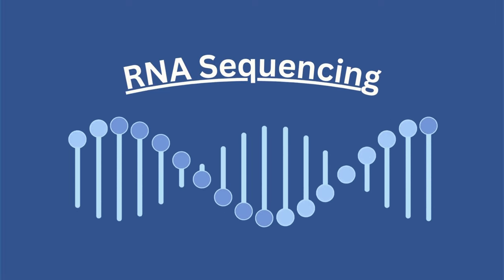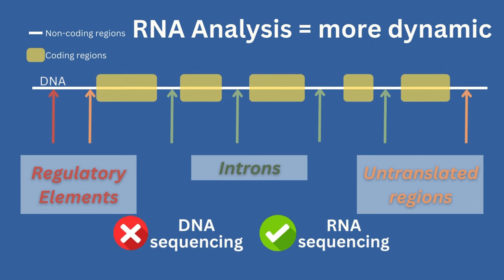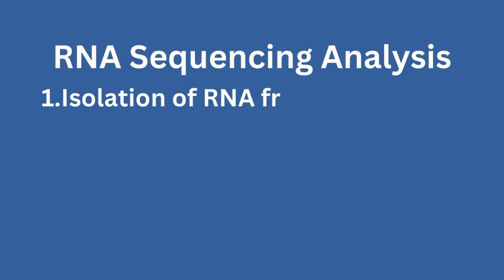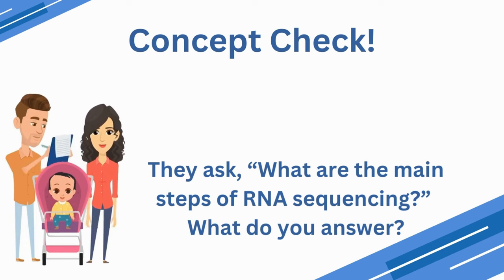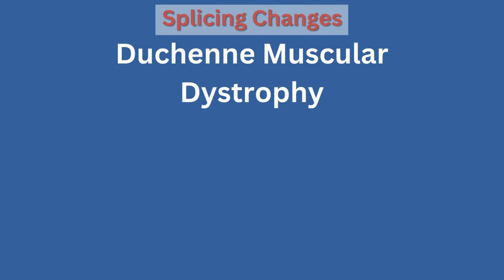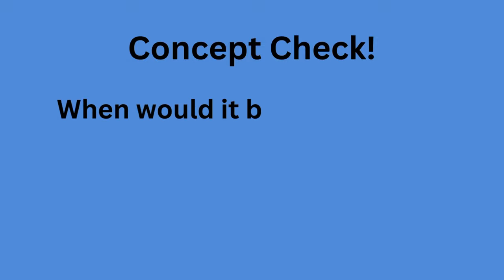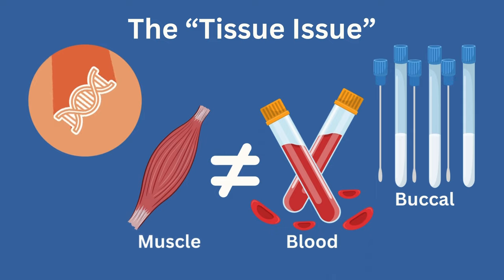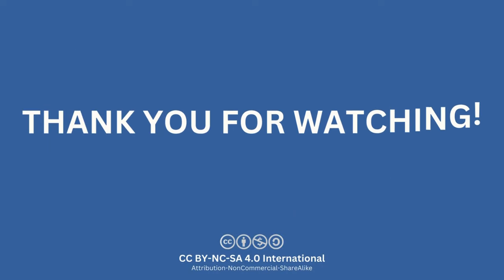RNA Sequencing: A New Genomic Tool Entering the Clinic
This video provides an overview of a genetic test called RNA sequencing (RNA-seq). It will cover an introduction to RNA sequencing, how it differs from DNA sequencing, the steps of RNA sequencing analysis, the clinical applications of RNA sequencing, and the challenges of implementing RNA sequencing in the clinic. The video was developed to help you understand how this comprehensive genetic test works and how you can use it for diagnostic purposes. This video was developed by students of the Medical Genomics Professional Masters program at the University of Toronto. Video by: Lise Cinq-Mars, Teresa Brooke-Lynn Coe, and Vivian Hong.

CHAPTERS:
0:00 - Introduction
1:18 - What is RNA?
2:26 - DNA sequencing vs. RNA sequencing
5:23 - How does RNA sequencing work?
8:15 - Clinical applications of RNA sequencing data
12:55 - Challenges of RNA sequencing in the clinic
16:04 - Conclusion

Upbeat uplifting corporate by Benjamin Cornelius (MusicRevolution)

Graphics and Animations produced with: Canva, Biorender, and Animaker